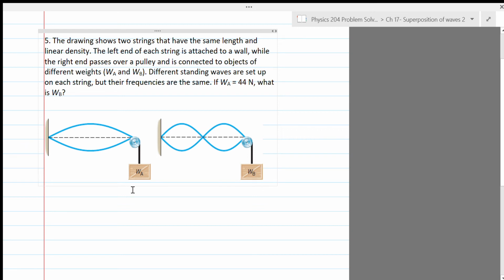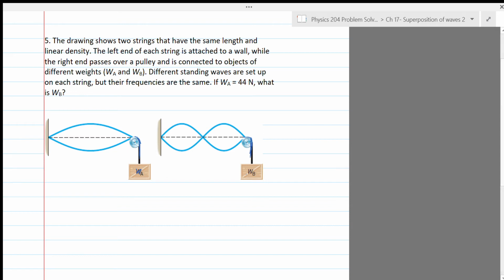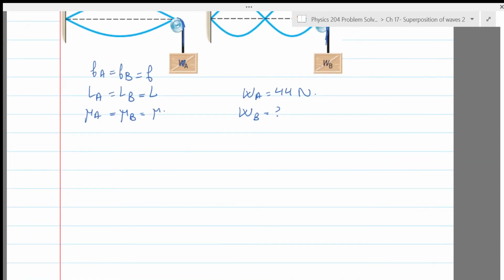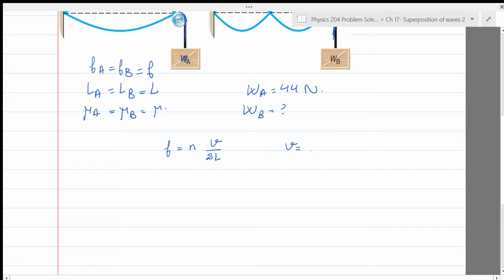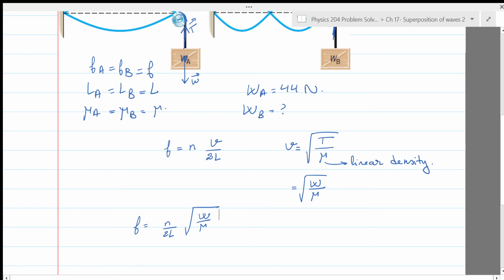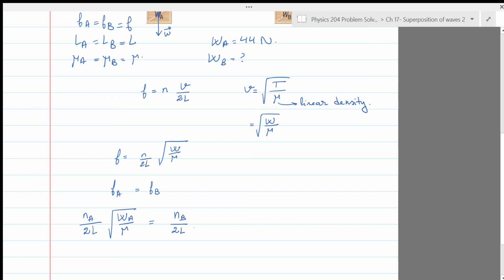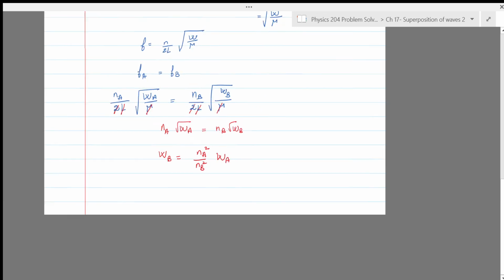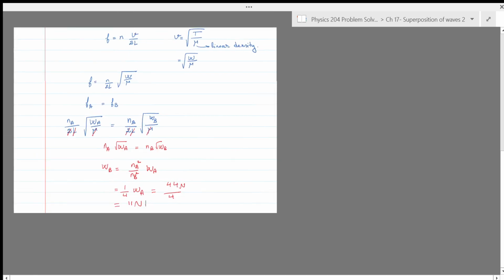Standing waves formed by weights hanging to strings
The drawing shows two strings that have the same length and linear density. The left end of each string is attached to a wall, while the right end passes over a pulley and is connected to objects of different weights (WA and WB). Different standing waves are set up on each string, but their frequencies are the same. If WA = 44 N, what is WB?